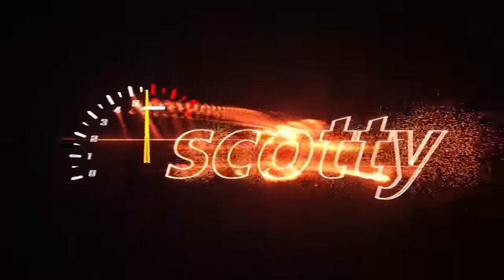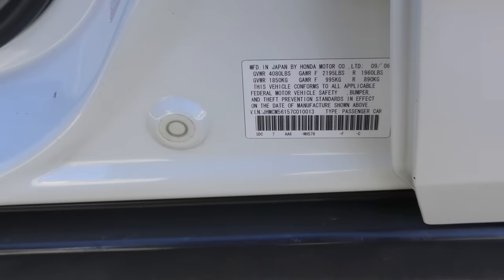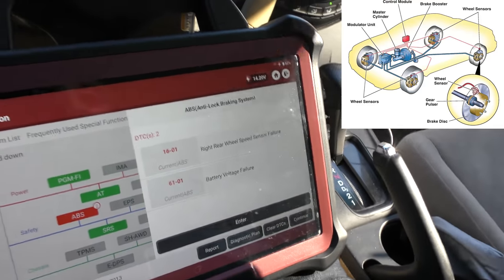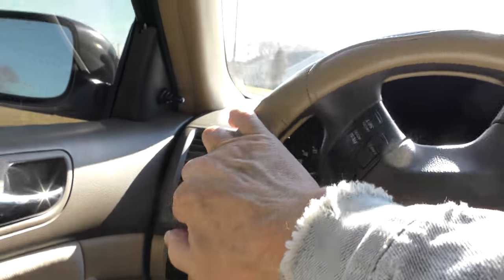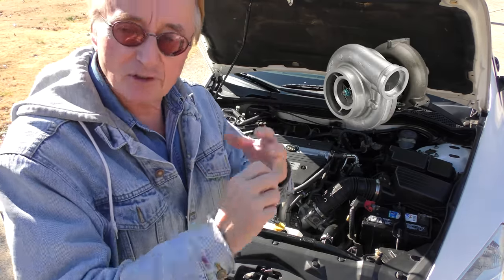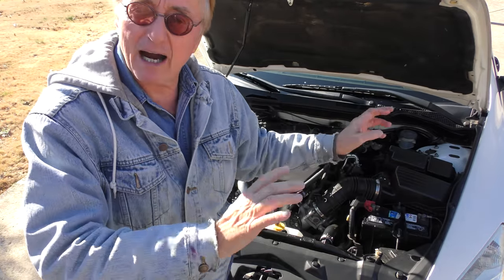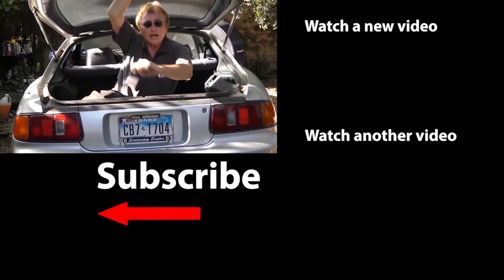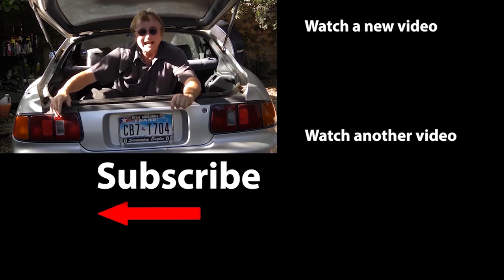Stop Buying Hondas with This Engine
Never Buy a Honda With This Engine, DIY and car review with auto mechanic Scotty Kilmer. Buying a Honda. Why not to buy a Honda with a V6 engine. Cars you should never buy and avoid. Honda engine problems. Should I buy a Honda. Are the new Honda engines reliable? The truth about Honda V6 engine problems. Car advice. DIY car repair with Scotty Kilmer, an auto mechanic for the last 54 years.

⬇️Scotty’s Top DIY Tools:
1. Bluetooth Scan Tool
2. Mid-Grade Scan Tool
3. My Fancy (Originally $5,000) Professional Scan Tool
4. Cheap Scan Tool
5. Dash Cam (Every Car Should Have One)
6. Basic Mechanic Tool Set
7. Professional Socket Set
8. Ratcheting Wrench Set
9. No Charging Required Car Jump Starter
10. Battery Pack Car Jump Starter

1. Bluetooth Scan Tool
2. Cheap Scan Tool
3. Professional Socket Set
4. Wrench Set
5. No Charging Required Car Jump Starter
6. Battery Pack Car Jump Starter

►Here's our weekly video schedule:
Tuesday: Auto repair video
Wednesday: Viewers car mod show off
Thursday: Viewer Car Question Video AND Live Car Q&A
Friday: Auto repair video
Saturday: Second Live Car Q&A
Sunday: Viewers car show off